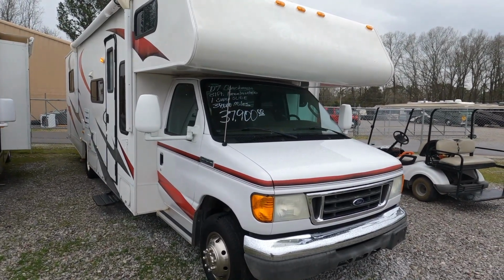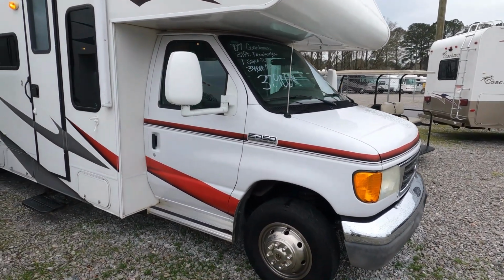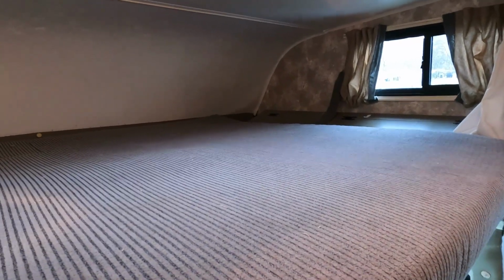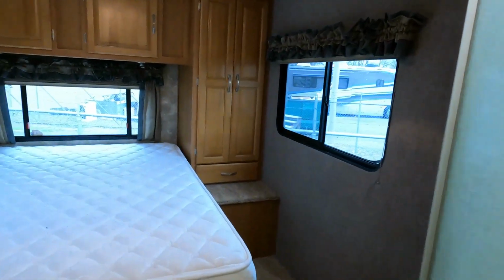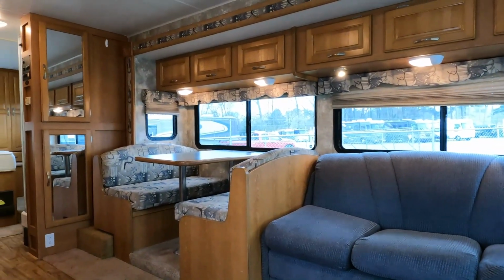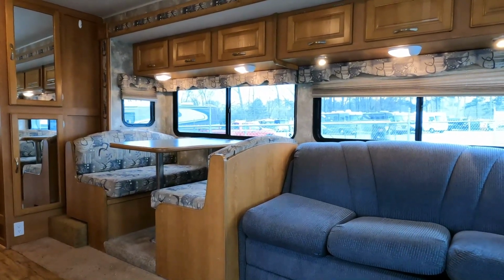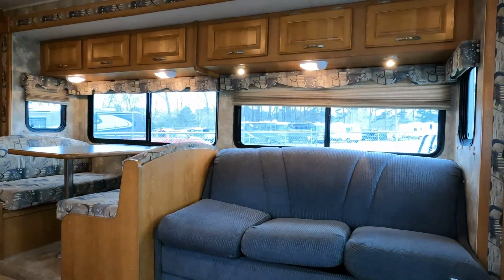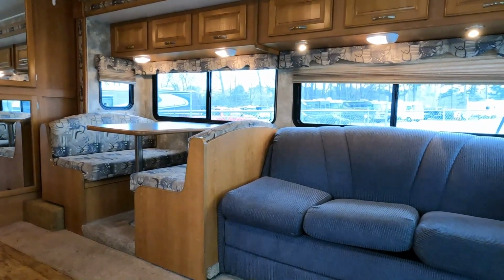SOLD! 2007 Coachmen Freelander 3100 SO Class C, Gas, 39K Miles, Slide Out, Sleeps 8, $37,900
This RV is SOLD!

Click on the link to check our to verify the availability of this unit and to view our current inventory of used RV's

Year: 2007

Make:  Coachmen

Model  Freeloader

Model Number:  3100SO

Stock Number: 6477

VIN Number:  1FDXE45SX6DB07104

Mileage: 39,923

Length: 31ft. 11in

Chassis: Ford E450

Engine: 6.8 Triton V10

Towing Capacity: 5,000 pounds

Transmission:  Automatic

Generator:  4K Onan Gasoline

Awning:    Patio

Furnace: 1

Air Conditioners: 1

Table Style: Booth (Makes Bed)

Sofa:  Sleeper

Water Heater: 6 Gal. DSI

Master Bedroom Bed Size:   Rear Queen,  Plus Cabover Bed

 Price is Discounted to $37,900    which is haggled free/firm (no matter if you pay cash, finance, and or trade)  and includes a basic inspection by our RV Techs to be completed after purchase which includes us making sure the generator, roof air and RV refrigerator/freezer functions correctly only. We will plug RV up and let customers check other systems for themselves before purchase, Also includes a  starter kit, Temp Tag,a year of free camping (up to 21 nights, 7 at a time at select RV resorts), and more.  We offer discount nationwide delivery (we have sold RV's to all 50 states, Canada, Europe, and even Australia so you are never too far away for us to save you money on a pre-owned RV) . We have some great financing with approved credit and down payment. Parkway RV Center also does not charge any doc fee, no prep fee, no tag/title fee, etc. Don't fall for the big RV dealer fee scam. All those Fees are 100 % dealer profit !!

Important Information About Our Online Inventory :
We have made every effort to ensure accuracy in the information provided. Specifications, equipment, technical data, photographs, video, and illustrations are based on information available at the time of posting and are subject to change without notice. To receive or verify current product information, please contact the dealership All units are subject to prior sale and just because it is posted for sale online does not guarantee it is in stock or available for purchase. Please contact the dealership to verify availability and make an appointment before coming to look at RV in person. Parkway RV Center Inc. is not responsible for typographical errors in price, or errors in description, of year model,  of condition, of a vehicle's listed equipment, accessories, price, or warranties. Any and all differences must be addressed prior to the sale of this vehicle. Please note motor homes may be built on the previous year model or years' model chassis. We list the Units by year model listed on the title, On eBay transactions feedback must be left before the unit leaves our dealership   The decision to sell an RV regardless of price or any other factor is solely determined by Parkway RV Center Inc